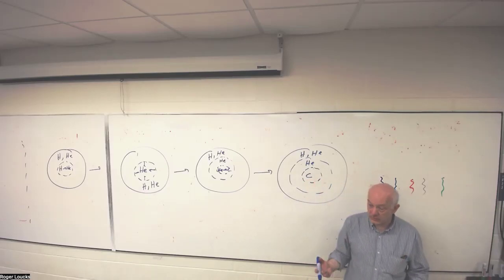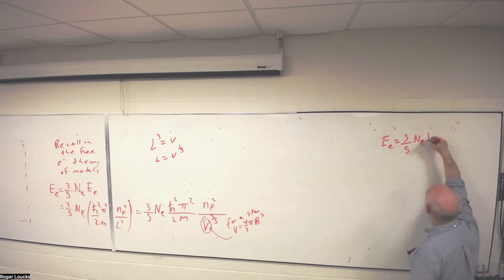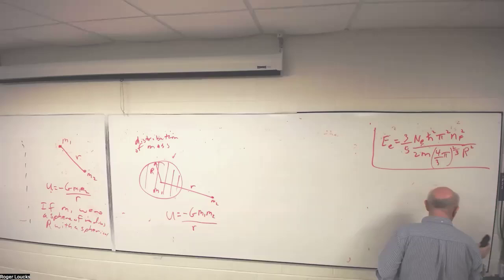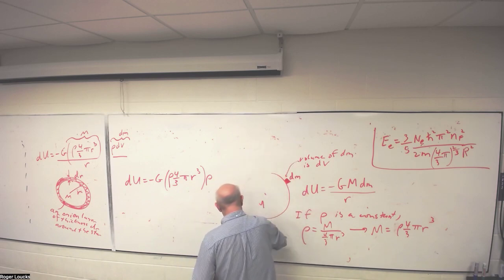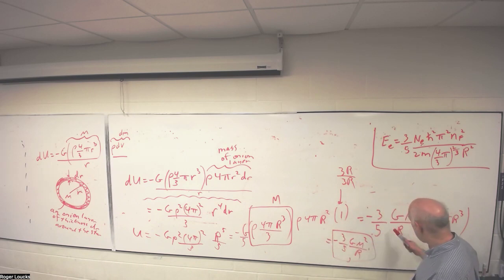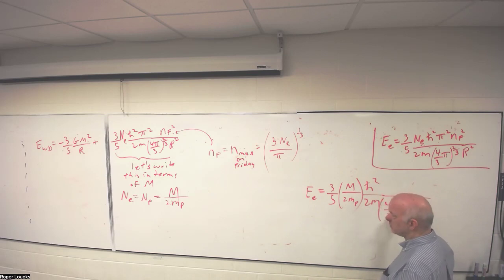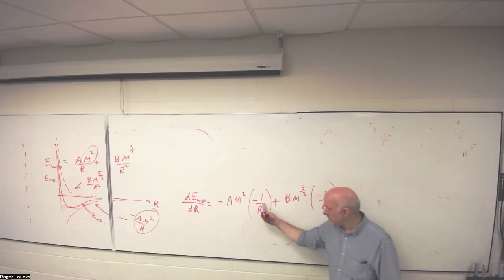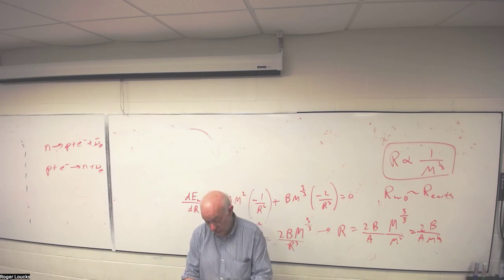Phys 326 Apr 14 S25